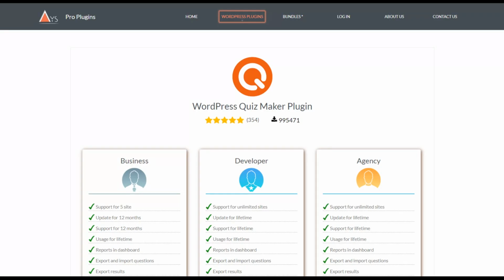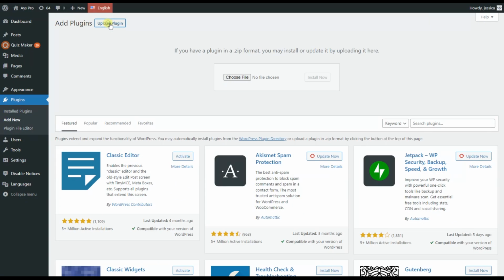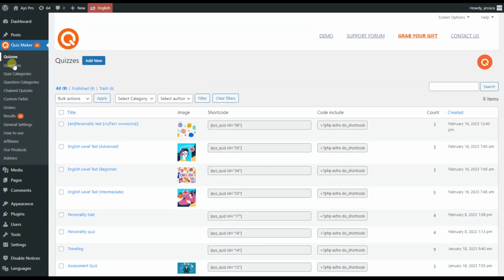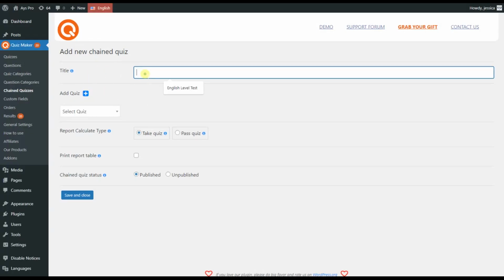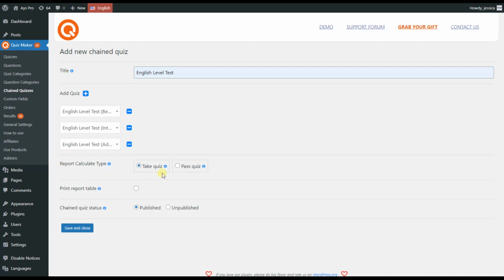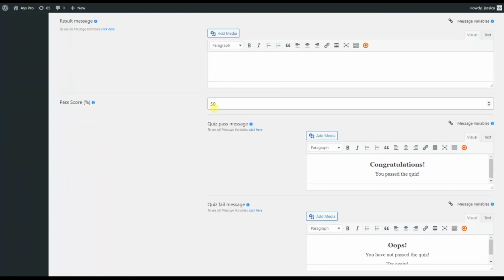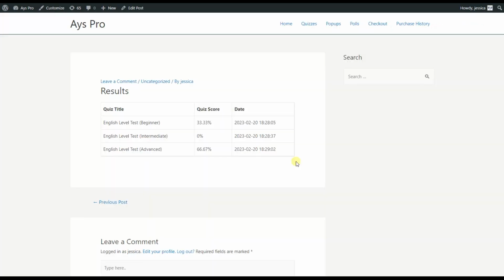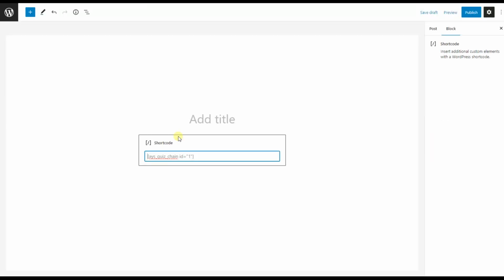How to Create Chained Quiz in WordPress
⛓️Connect your quizzes and created a chain in seconds.
Create a chain of knowledge using the Quiz Maker plugin.

All you need to do is to get the Quiz Maker plugin and the Chained Quiz addon.
Or you can get the Agency package of the Quiz Maker plugin which already includes the Chained Quiz addon in it.

In this video, you will see how to create an English-level test.
But you will be able to create chain games as well.

But you know what is the most interesting thing?
⛔There aren't any limitations, connect as many quizzes as you wish.